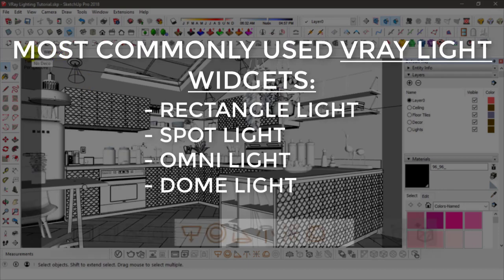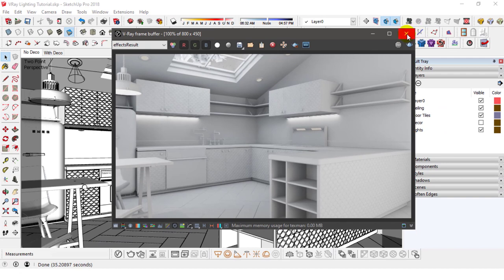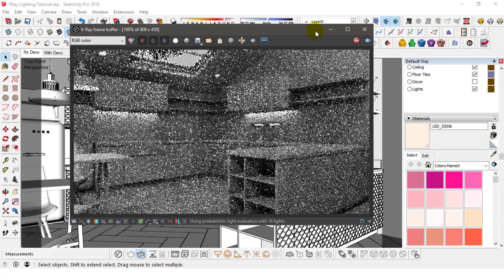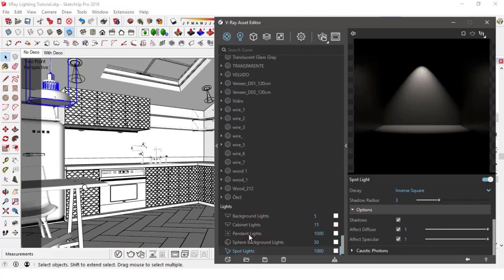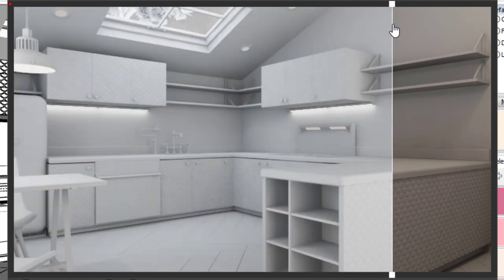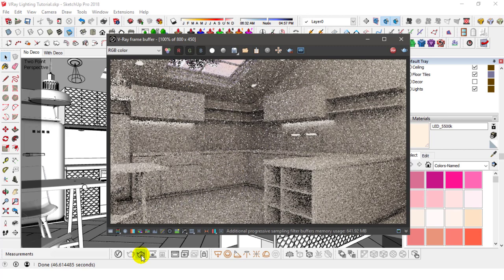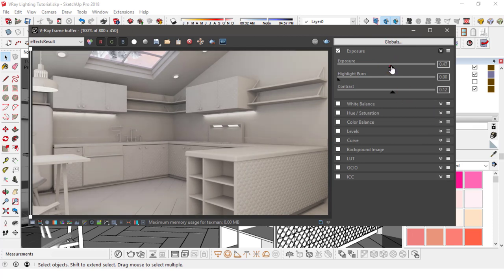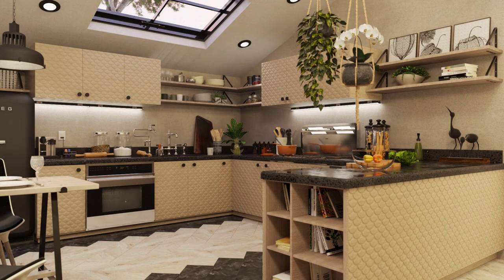VRay Lights Tutorial | Interior Night Scene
Since last Tuesday's video was about lighting up a scene using daylight or Sunlight, it only makes sense if I made this video on lighting up a scene at night.

I already made a video on lighting up a night scene using ambient light; which is perfect if you’re looking for a moody render (Linked but this time we’re aiming for bright and well lit.

I’m using the same scene from the Daylight render (linked but with added light fixtures.

In Vray, there are 4 types of lights that are most commonly used; rectangle light, spot light, omni light, and dome light.

These are the 4 main lights I'll be focusing on in this tutorial.

** Software Used:
- Sketchup 2018.
- VRay Next (4.00.02).
- Photoshop Cs6 Extended.
- Materialize 1.78